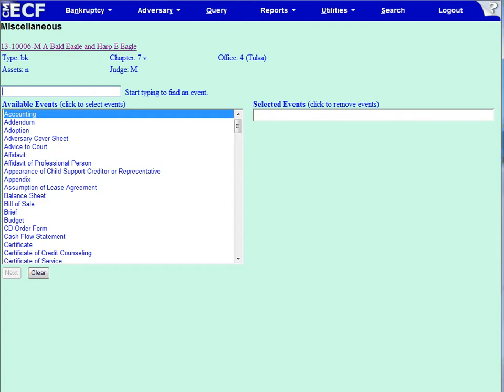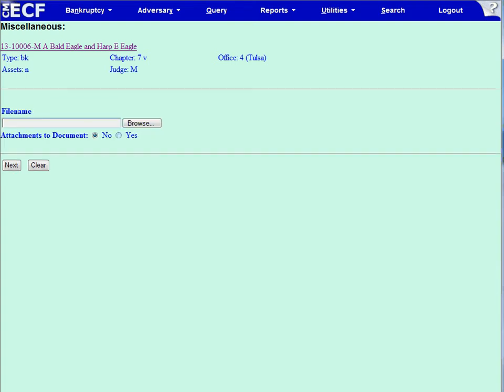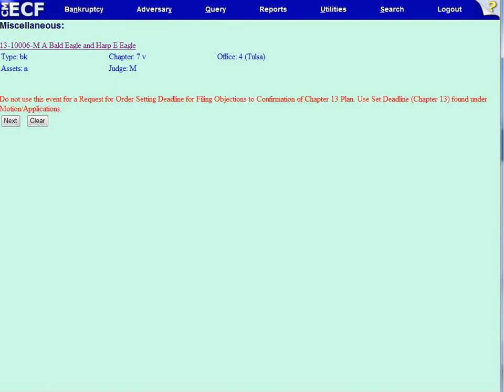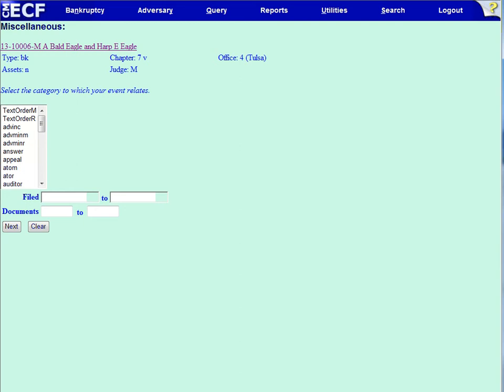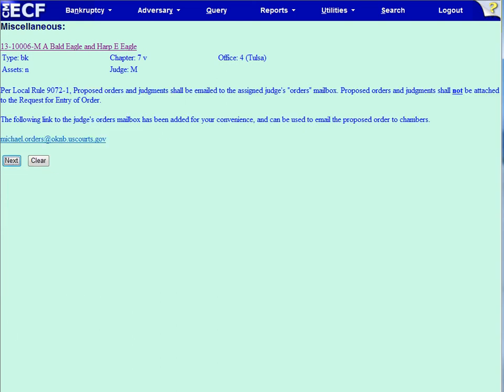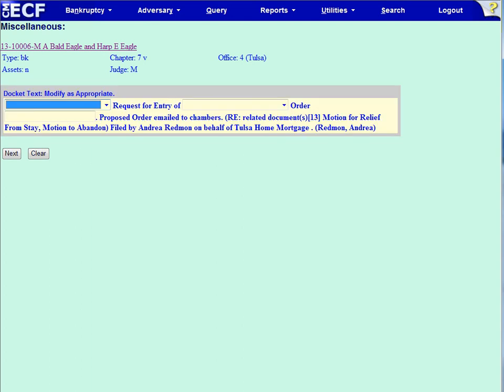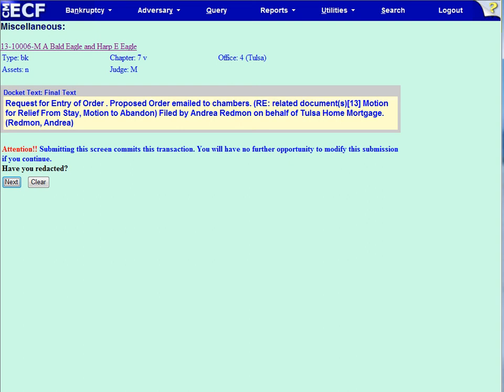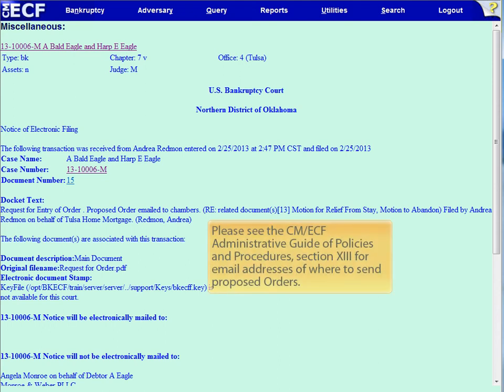Filing a Request for Entry of Order